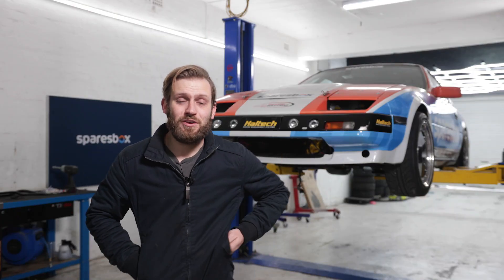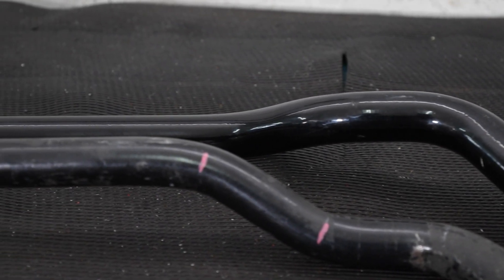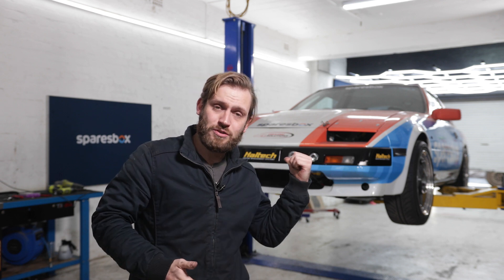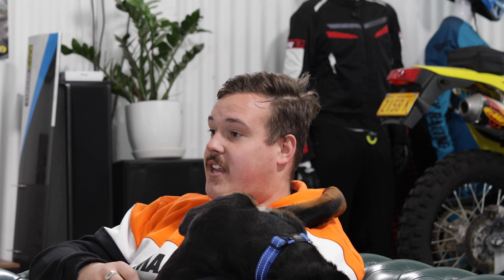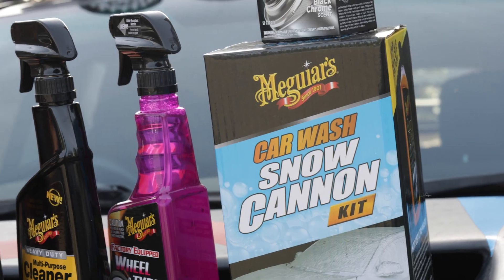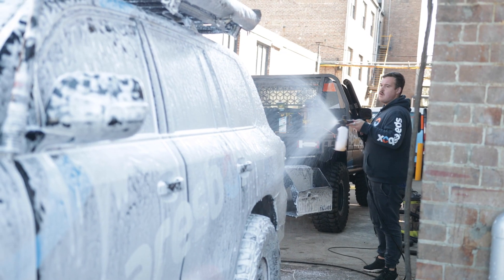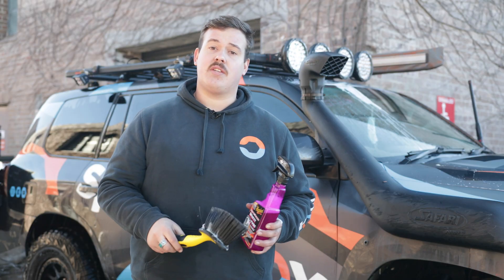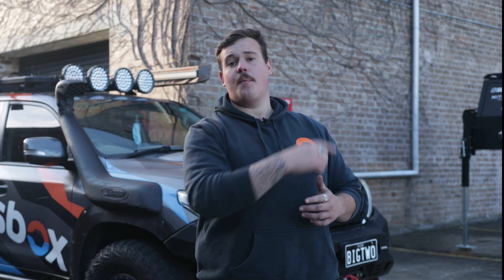We Ruin Australia's Toughest 200 + Racecar Handling Mods! Unrolled Ep 13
Australia's toughest 200 is RUINED! Well, sort of. It came back from it's latest 4wd 24/7 trip looking EXTREMELY second hand, but thankfully we put Sam to work with the Meguiars catalogue at his disposal and got it back to looking fresh!

Plus, James continues work on our 300zx Racecar, this time, improving handling!

0:00 - Intro!
0:43 - Racecar Mods!
3:39 - Project Car Update!
5:57 - We Ruined Our 200 Series
10:32 - Outro